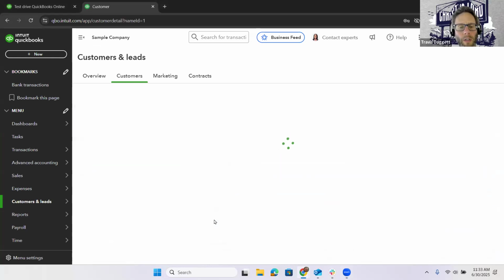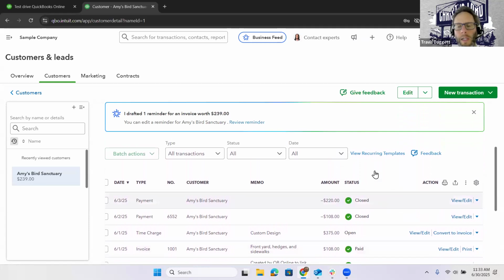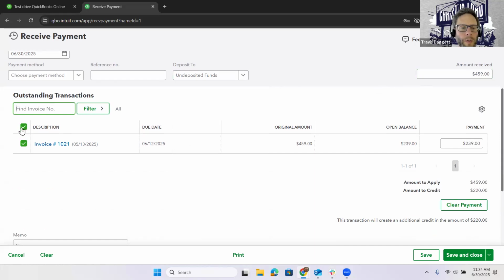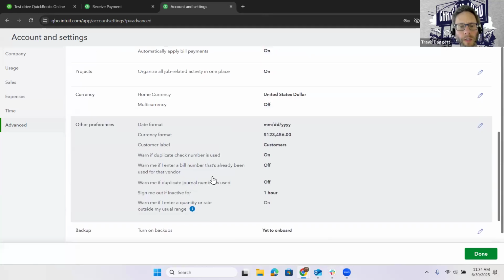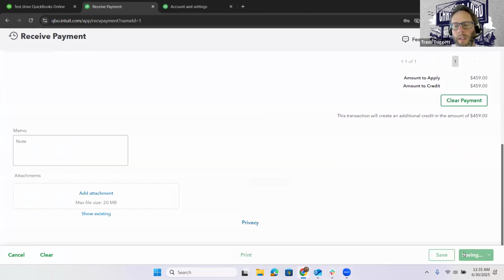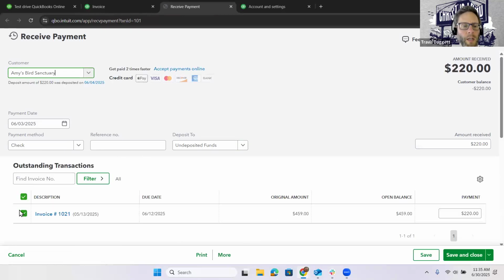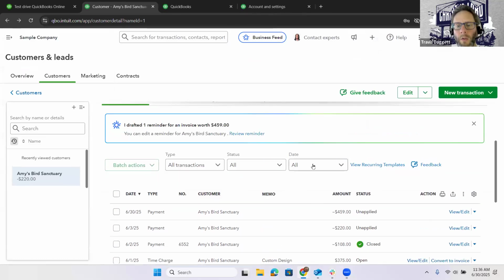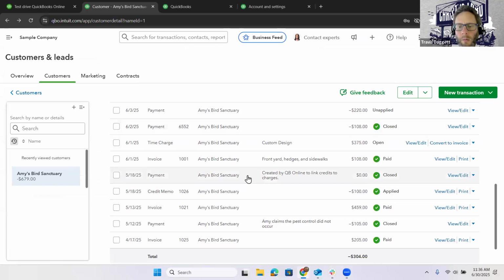How to fix payment errors in Quickbooks Online